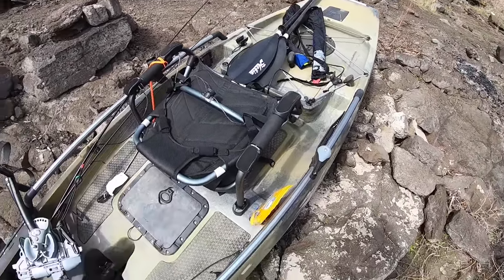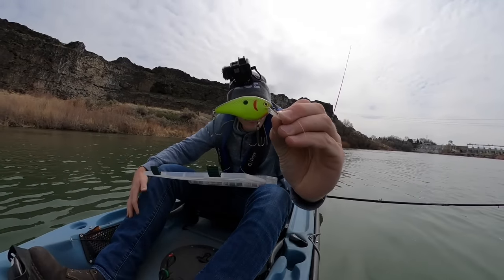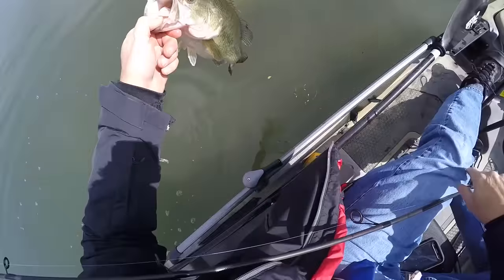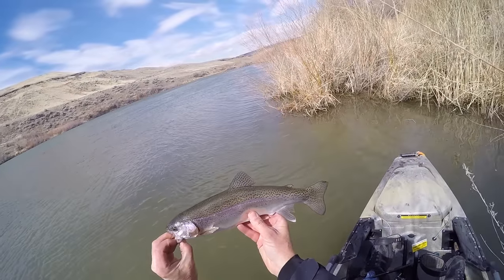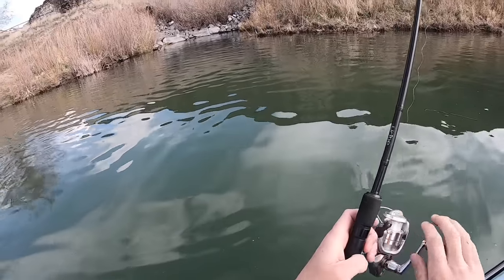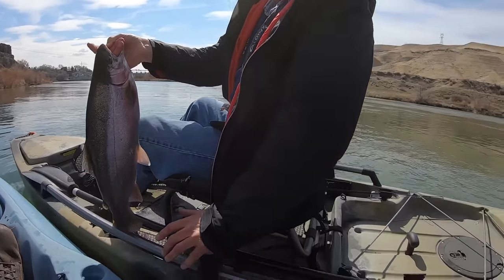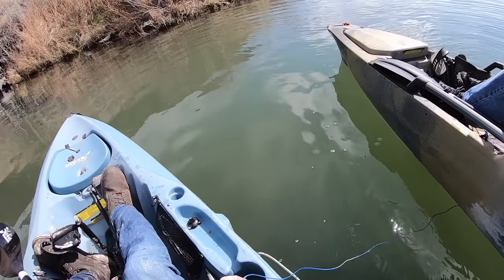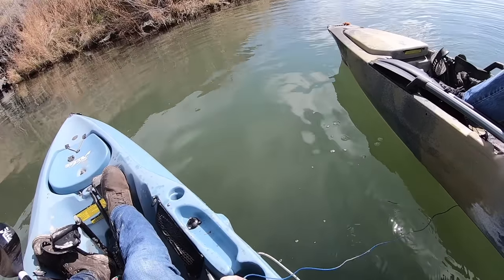MASSIVE TROUT COOKOUT ON A RIVERBANK (6 Pounder!)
This was the biggest trout our family has ever caught! And my dad was fishing for bass the whole time! We had so much fun catching such a variety of fish this day and then having a kickin' cookout right on the riverbank!

-Ace

The tube and Trophy Bass Gel Sent me ancient was using